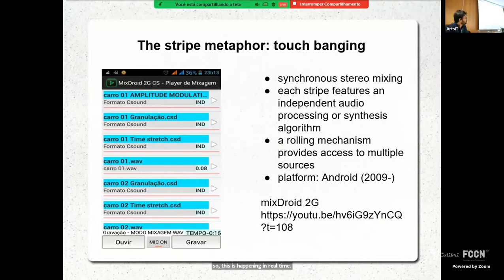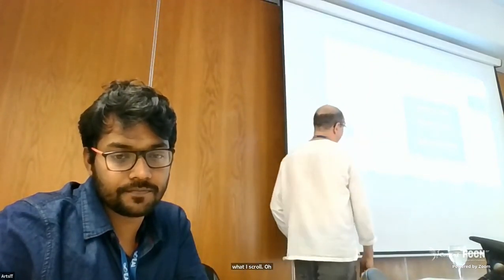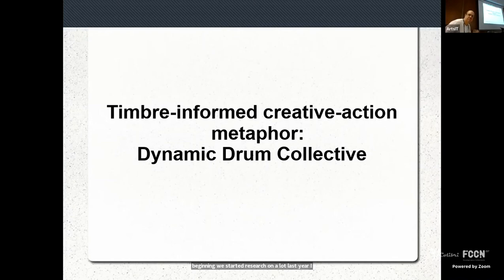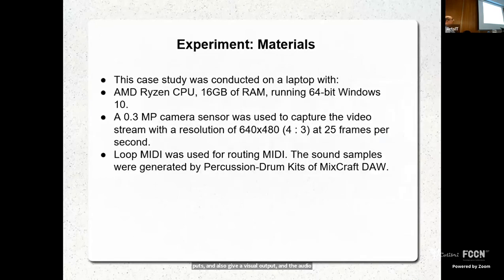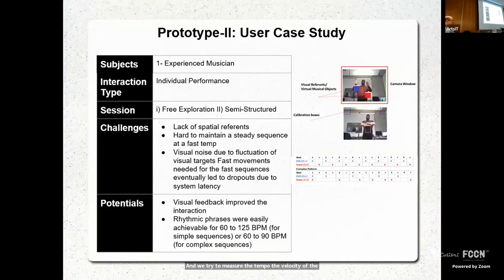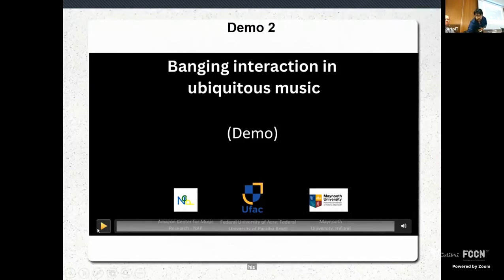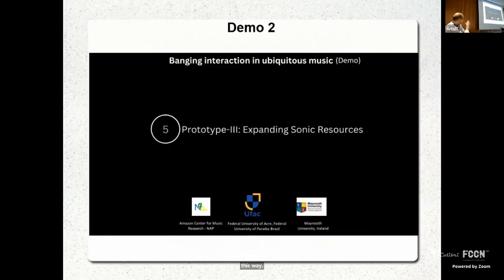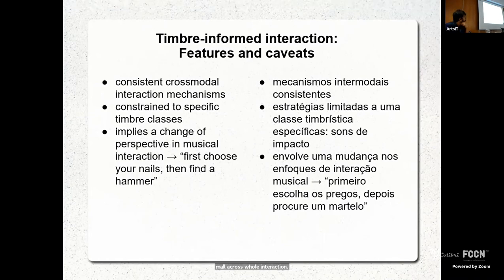Banging interaction in ubiquitous music